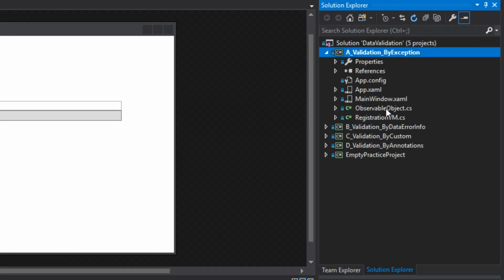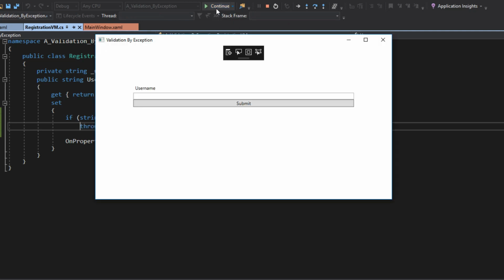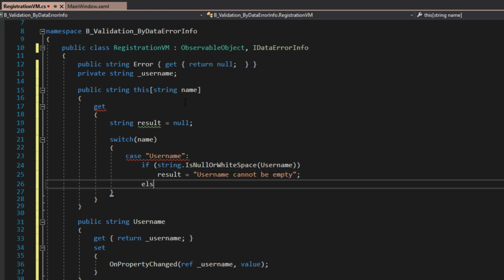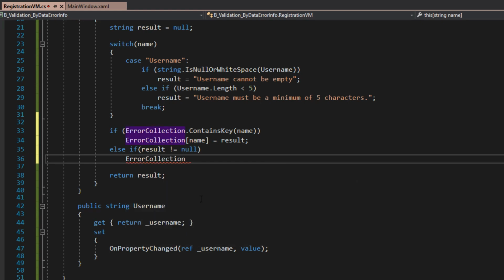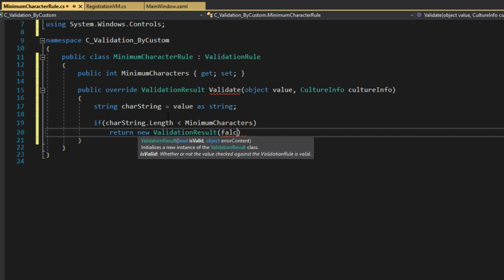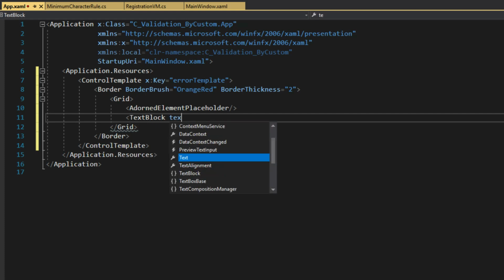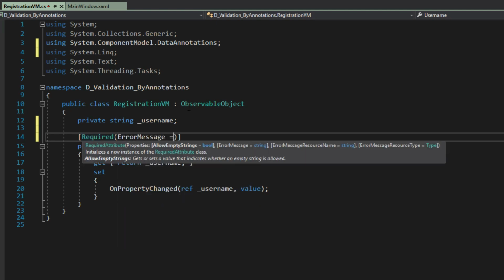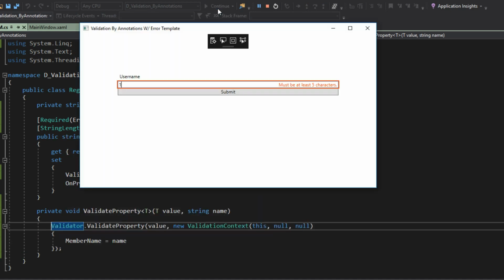WPF Data Validation - Exception, IDataErrorInfo, ValidationRule, & Annotations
In this video we cover creating dat validation in multiples of ways. 1) By throwing an exception, 2) By using the IDataErrorInfo interface, 3)By using custom ValidationRule base class, and 4) By using the System.ComponentModel.Annotations.

I was going to break this video in to multiple parts, but decided to keep it as one video. I advise taking a break half way through if you have a short attention span like me ;)

** Tip Jar **
BTC: 3DkvwvcQ8Vt2U84jdtEhNBx2Ueai3Xttmu
ETH: 0xFf79A145e1ED6F538607Ec374968e605cbea758b
BCH: qqpgrnzuhc5hav4e79m8nfhmugs46jtl0ujxcu0tj5
LTC: MHXQmJA3hkwTPeArB9QPNkcLiHQx723yMb